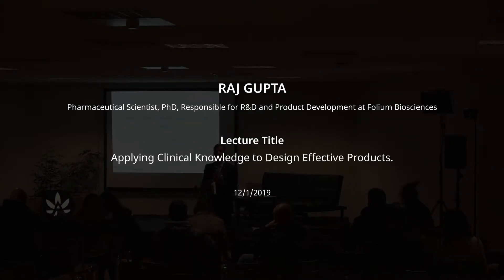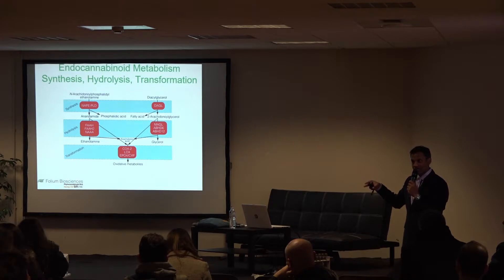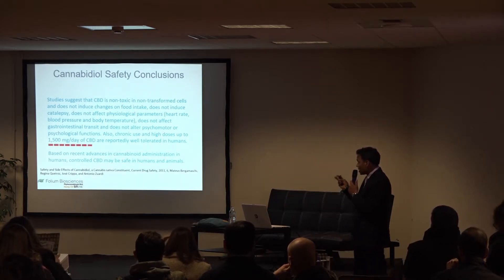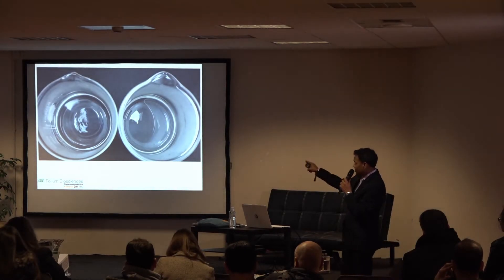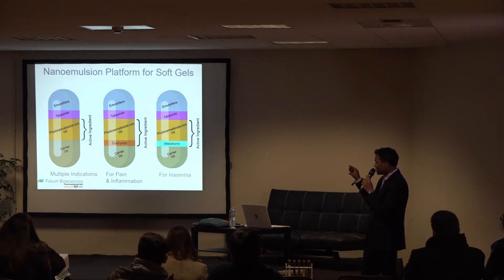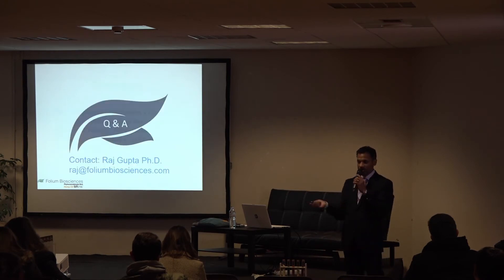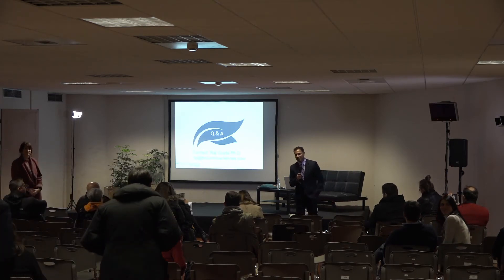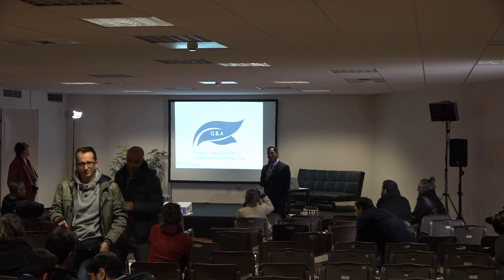Dr. Raj Gupta @ ATHENS CANNABIS EXPO 2019 - Day 2 [12/01/2019]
Ο Δρ. Raj Gupta είναι φαρμακευτικός επιστήμονας, υπεύθυνος για την Ε&Α των προϊόντων της Folium Biosciences. Το όραμά του είναι να τελειοποιήσει την επιστήμη της ανάπτυξης προϊόντων σε σημείο όπου η εμπειρία του καταναλωτή μπορεί να προβλεφθεί με βάση μια ακριβή μετάφραση της έρευνας, στον σχεδιασμό του προϊόντος. Για το σκοπό αυτό, ο Δρ Gupta συνέβαλε σε τεχνολογίες επεξεργασίας διπλωμάτων ευρεσιτεχνίας για την απομάκρυνση των ψυχοδραστικών συστατικών διατηρώντας παράλληλα το πλήρες φάσμα του εκχυλίσματος κάνναβης πλούσιου σε κανναβινοειδή. Προκειμένου να χορηγήσει τα προηγμένα αυτά συστατικά στον καταναλωτή, εφήυρε καινοτόμες τεχνολογίες χορήγησης βασισμένες σε υδατοδιαλυτές μορφές νανογαλακτώματος συμβατές με διάφορους τρόπους χορήγησης και κατάλληλες για μικροδοσολογία και μακροδιαχείριση των κανναβινοειδών.

Πριν από την ένταξή του στην Folium Biosciences, ηγήθηκε της Τεχνικής Λειτουργίας στο Guthy-Renker (τώρα Nestle), επιβλέποντας την ανάπτυξη και την κατασκευή προϊόντων, με αποτέλεσμα την εμπορευματοποίηση ετικετών αξίας δισεκατομμυρίων δολαρίων, όπως το Proactiv+. Νωρίτερα, είχε διαχειριστεί τις λειτουργίες ανάπτυξης ορφανών φαρμάκων όπως το Kuvan%, το Firdapse, το Aldurazyme (laronidase) και το Naglazyme% στη BioMarin Pharmaceutical, όπως επίσης και ηγητικές στην κατηγορία τους μάρκες σαν το Clorox, Brita, Kingsford, Hidden Valley και Fresh Step Scoop για την “The Clorox Company”.

Ο Δρ. Gupta έχει λάβει Ph.D. στην αναλυτική χημεία και ΜΒ.Α., από το Πανεπιστήμιο Amherst της Μασαχουσέτης, και B.S./M.S. πτυχία από το Ινδικό Ινστιτούτο Τεχνολογίας, Kharagpur. Έχει δημοσιεύσει πολλά άρθρα σε περιοδικά αναλυτικής χημείας και φασματοσκοπίας, όπου η έρευνά του έχει βρει πολυάριθμες εφαρμογές στη βιομηχανία.
«Εφαρμογή της κλινικής γνώσης στο σχεδιασμό αποτελεσματικών προϊόντων»

Dr. Raj Gupta is a pharmaceutical scientist, responsible for R&D and product development at Folium Biosciences. His vision is to perfect the science of product development to a point where consumer experience can be predicted based on an accurate translation of research into product design. To that effect, Dr. Gupta has contributed to patent-pending process technologies to remove psychoactive components while preserving the full spectrum profile of the phytocannabinoid-rich hemp extract. In  order  to  deliver  the  advanced ingredients to the consumer, he has invented novel delivery technologies based on water-soluble nanoemulsion forms compatible with various routes of administration and suitable for micro-dosing and well as macro-dosing of cannabinoids. Dr. Gupta has also incorporated self-emulsifying delivery systems into the solid oral dosage forms to increase the consistency of experience through enhanced bioavailability compared with the traditionally natural and oily form of the canna binoids.

Before joining Folium Biosciences, he led the Technical Operations at Guthy-Renker (now Nestle), overseeing product development and manufacturing, resulting in commercialization of billion dollar brands, such as, Proactiv+. Earlier, he had managed quality and product development functions of orphan drugs like Kuvan% (sapropterin dihydrochloride), Firdapse (amifampridine),  Aldurazyme  (la ronidase),  and  Naglazyme% (galsulfase) at BioMarin Pharmaceutical as well as category-leading brands such as Clorox, Brita, Kingsford, Hidden Valley, and Fresh Step Scoop aT The Clorox Company.

Dr. Gupta has received a Ph.D. in Analytical Chemistry and an M.B.A., from University of Massachusetts, Amherst, and B.S./M.S. degrees from Indian lnstitute of Technology, Kharagpur. He has published multiple journal articles in the analytical chemistry and spectroscopy areas where his research has found numerous applications in industry.

“Applying Clinical Knowledge to Design Effective Products”